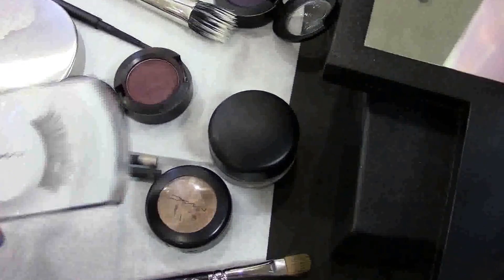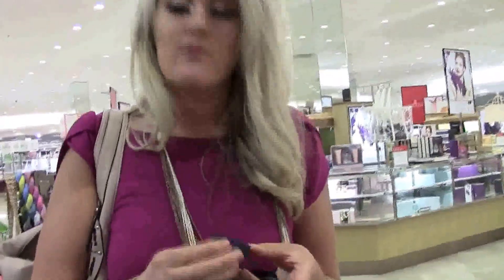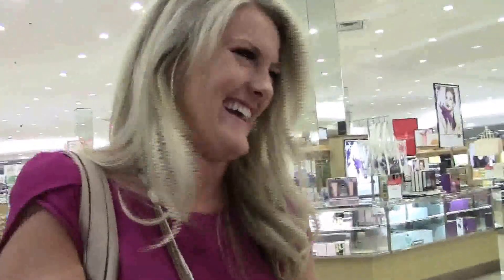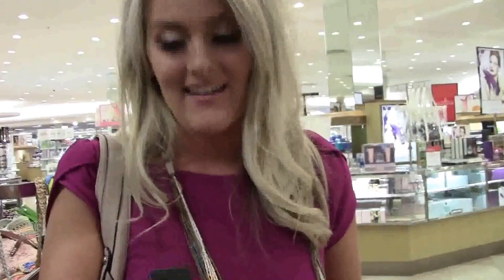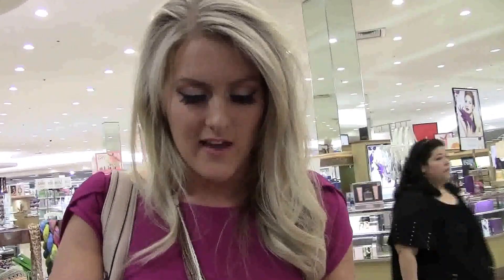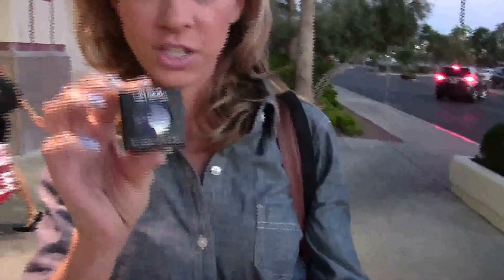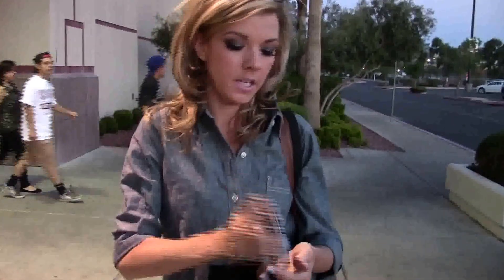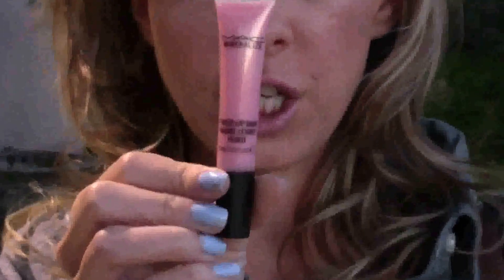MAC's Baking Beauties Launch Party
Last weekend my girlfriend and I went to MAC's Baking Beauties launch party!  The best part was we got free makeovers!  I wasn't really impressed with most of the collection, but I got some great lippies!  I can't wait until we're invited back to another event!

I wish I had filmed more of us getting our makeup done, but it was tough with both of us in the chairs at the same time.  Also, I didn't talk to the girl who did me very much, because I had stinky, Check Mix Bold breath and I was really self concious about it.  AND, I left my gum in the car.  *Le sigh*

LET'S BE FRIENDS:

♡ BLOG: MissPrissMorgan.blogspot.com {MissPrissMorgan.com coming soon!}
♡ FORMSPRING: Formspring.me/missprissmorgan

♡ Products Mentioned:
MAC Eye Shadow - Red Brick (P)
MAC Eye Shadow - Satin Taupe (P)
MAC Pigment - Vanilla (P)
MAC Paintpot - Mooncake (LE- Baking Beauties)
MAC Pro Longwear Lipliner - In Anticipation (P)
MAC Lipstick - Pure Decoration (P- Baking Beauties)
MAC Tinted Lip Balm - Sweet Tooth (LE- Baking Beauties)
MAC Paintpot - Dangerous Couvee (P - Baking Beauties Re-promote)
MAC Eyeshadow - Contrast (P)
MAC Lipliner - Hip N' Happy (P)
MAC Lipstick - Raspberry Swirl (LE- Baking Beauties)
MAC Tinted Lip Balm - Cheery Cherry (LE- Baking Beauties)

P - Permenant product
LE - Limited Edition, or re-promoted product